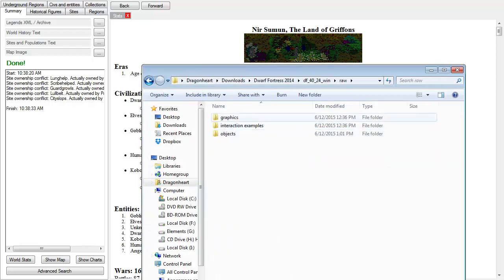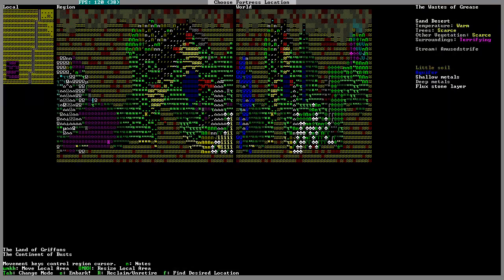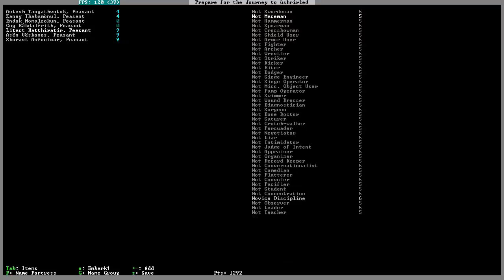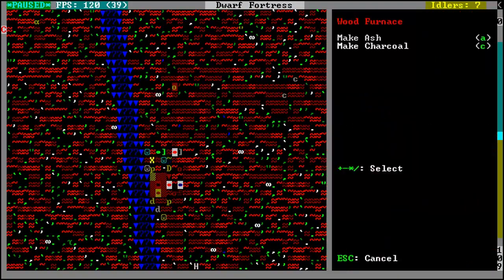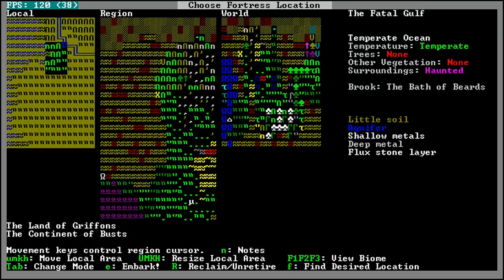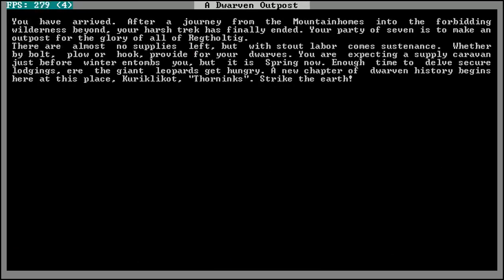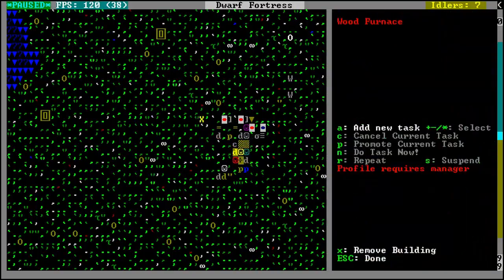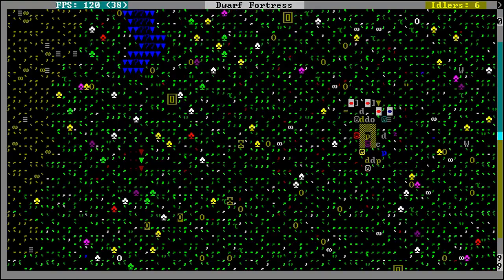Memo to Self Don't Settle Directly on Rivers - Kuriklikot Ep01 - Vanilla Dwarf Fortress 40.24